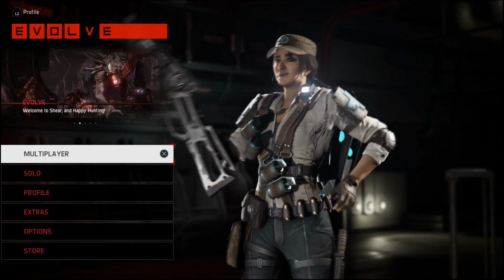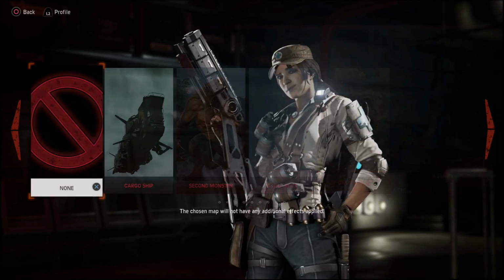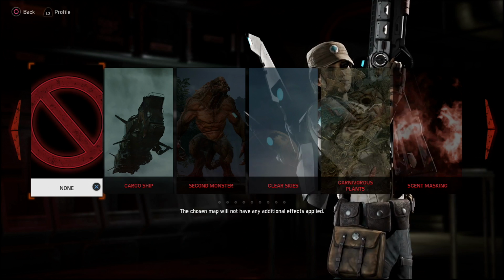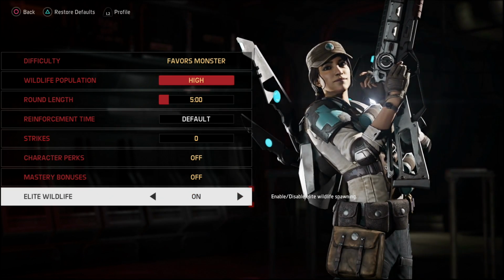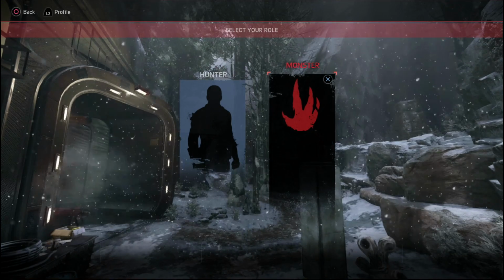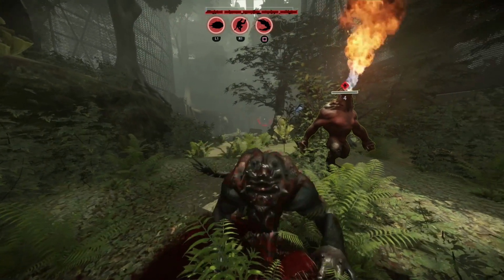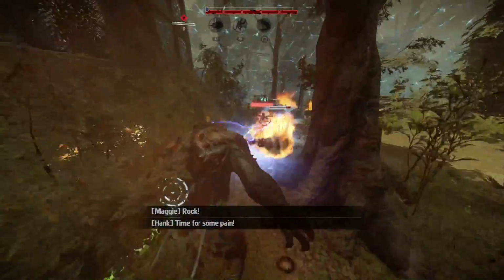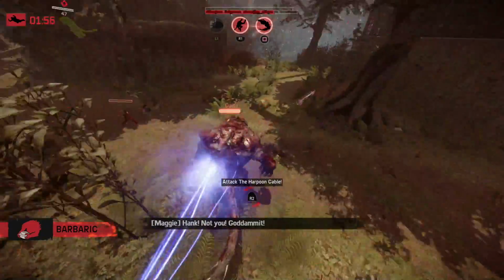Evolve - Invincible Trophy/Achievement Guide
Details: Win a match in under 2:05 minutes.
PSN: speedfreek7
XBOX Live: TimeTravelGamer